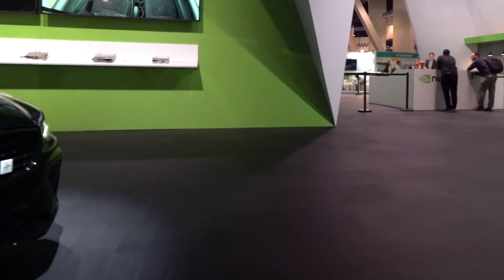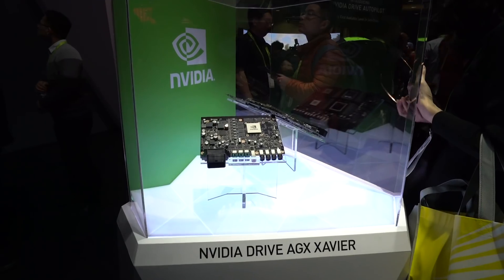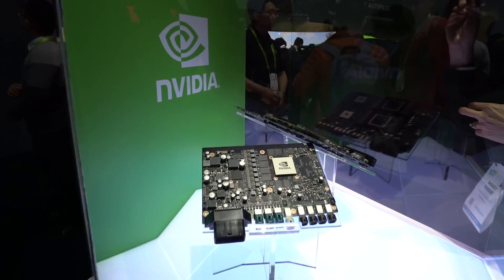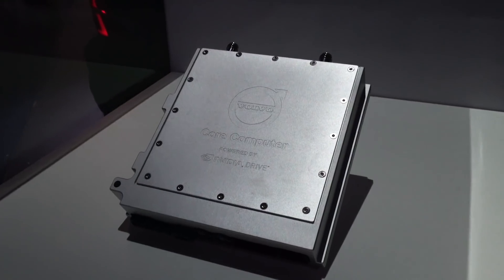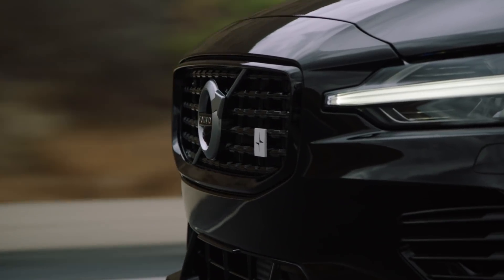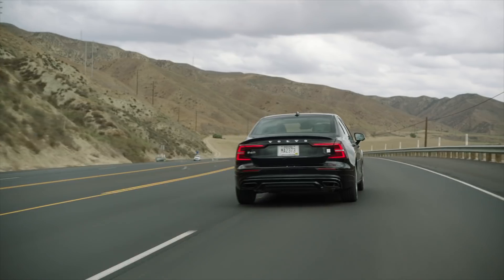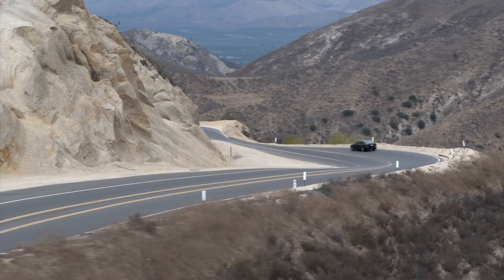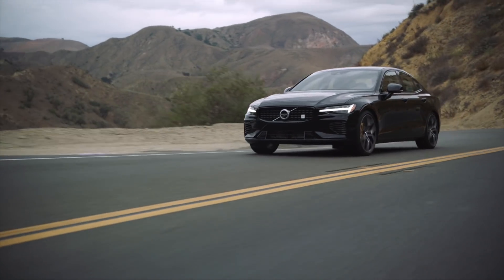Volvo Selects NVIDIA DRIVE AGX Xavier for Level 2 Solution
Ödgärd Andersson, Volvo Cars Vice President Electrics, Electronics and Chassis, explains how NVIDIA DRIVE AGX Xavier makes it possible for Volvo to develop and enhance its automateddriving technology at CES2019.